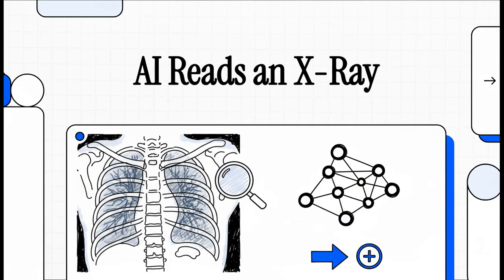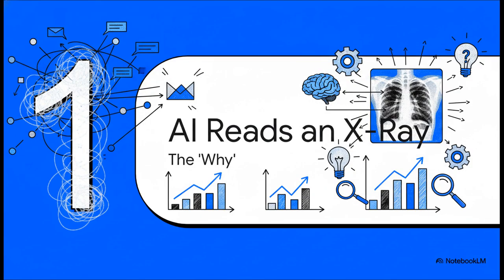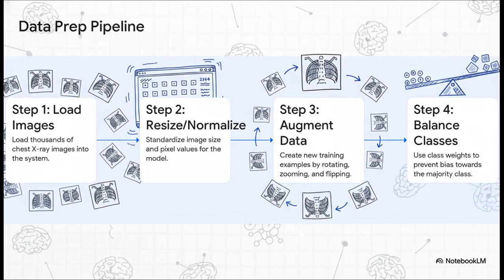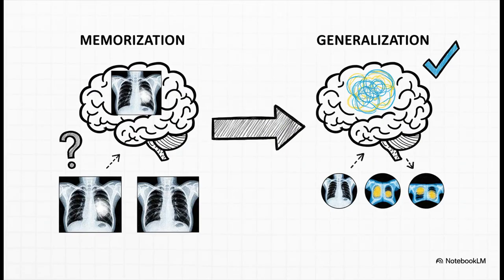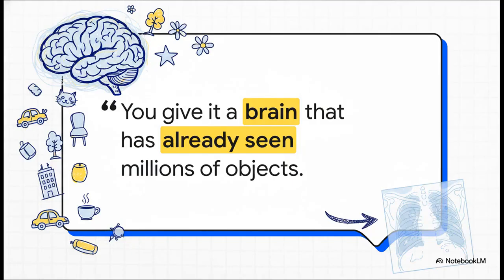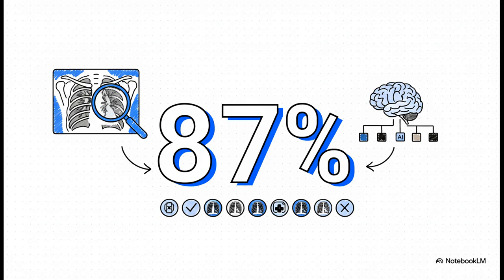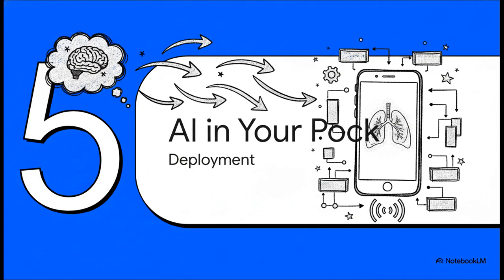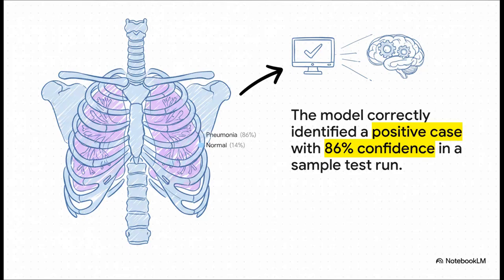AI Reads an X Ray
I wrote this one five or six months back while going through deep learning theory classes in my doctorate(DBA) but did not get time to publish it as I wanted finer details of my collab notebook to be added in it as I felt that will be useful.
Additionally, few readers might think in current era of GenAI and emerging technologies with Agentic AI and all new possibilities why should I care about deep learning. So if you really studied GenAI building blocks then deep learning is the building blocks that lead to transformers, I will write about those in upcoming blog posts.
Another question you might ask why publish after 6 months, This week our theory classes in my doctorate got completed and dissertation phase starts which honestly is really amazing phase where I will be doing research on AI in relation to cyber threat intelligence my own domain(OSINT CTI with AI), I have already proposed my dissertation topic to university and during the process learnt how actual research is done. Which is pleasantly mind blowing, overwhelming, exciting and really gets closer to your chosen subject or area of research. Hope this gets some of my nerd friends excited. And also "No theory classes means I have 3 to 4 hours I could use for some alternative exciting stuff on my weekend"
This Saturday morning (started yesterday), I actually woke up and wanted to spend time on one of the research papers but then I recalled that I have few medium blogs sitting in draft stage so let’s add whatever I thought would make them useful and interesting and finally publish and get closure on that post :).
Now I ll move on to actual post. So, what if AI could read X-rays just as well as a trained doctor? ( Its based on an assignment that I did back then :D )
Here’s how I created a real-time pneumonia detector using deep learning and deployed it for mobile use. To keep this post at manageble /readable length I have not included the “Whys” of things only only included what and how. I will create another post that will answer the “Whys” the theory and reasoning of different choices made.
This project was a fantastic journey through the world of medical imaging, tackling challenges like dataset imbalance, model optimization, and ensuring clinical relevance. I walk through the entire process, from data preprocessing and augmentation to selecting the optimal CNN architecture and achieving high performance.
If you’re interested in:
The specific transfer learning strategy that delivered the best results.
The key Python libraries (TensorFlow/Keras) used.
The final accuracy/metrics achieved by the model.
Check out the full story and all the code details in my medium post. I hope this inspires your next AI project!
hashtag#DeepLearning hashtag#MachineLearning hashtag#HealthcareAI hashtag#PneumoniaDetection hashtag#ComputerVision hashtag#DataScience hashtag#Python Here is the medium blog post